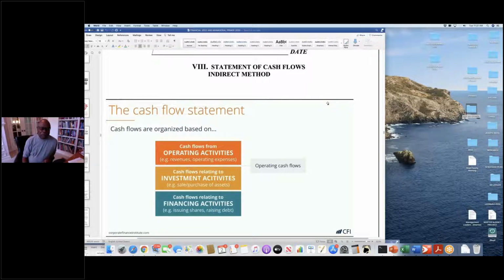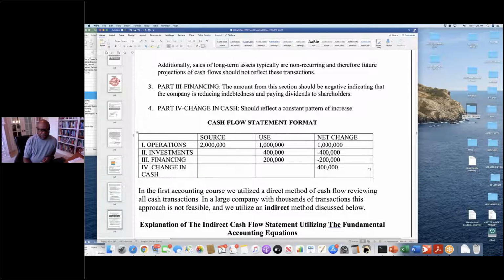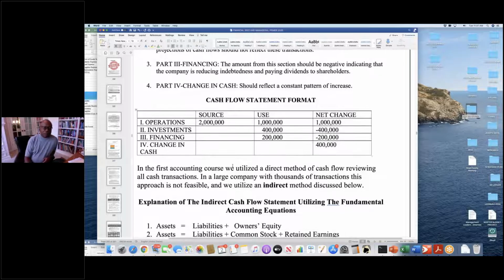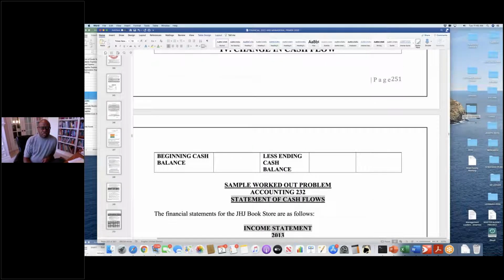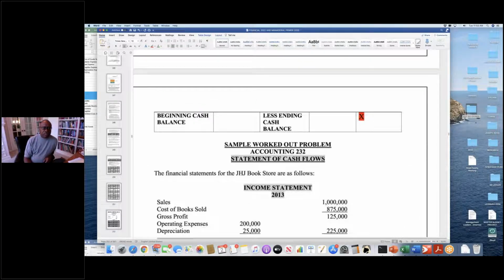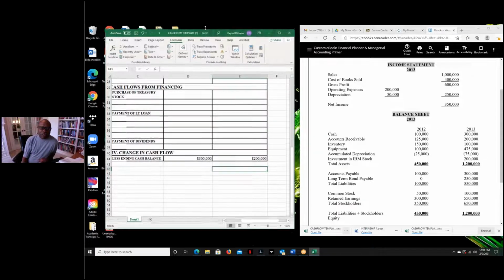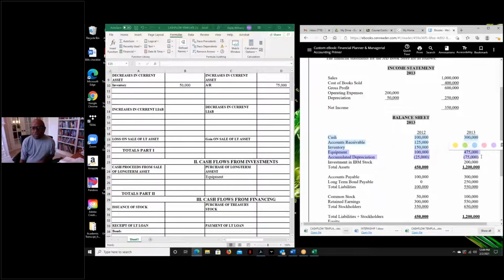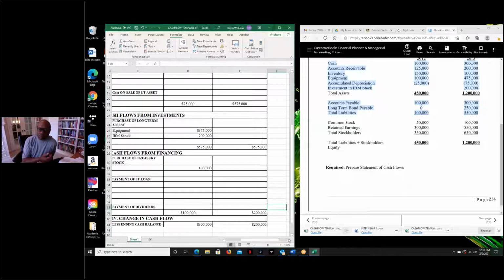STATEMENT OF CASH FLOW DAY 1 232.02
THEORY OF INDIRECT APPROACH PLUS IN CLASS PROBLEM UTILIZING TEMPLATE